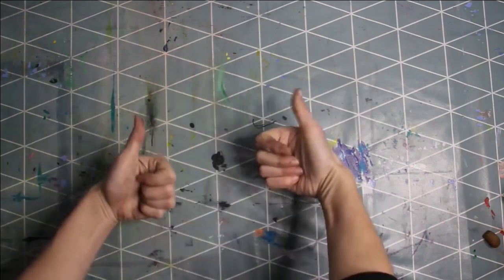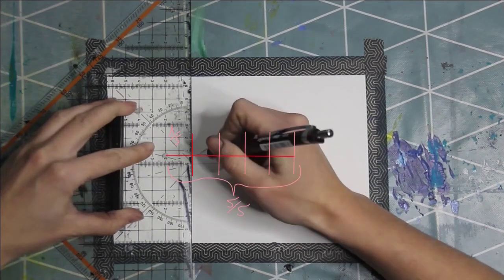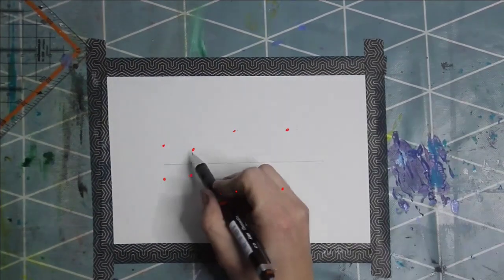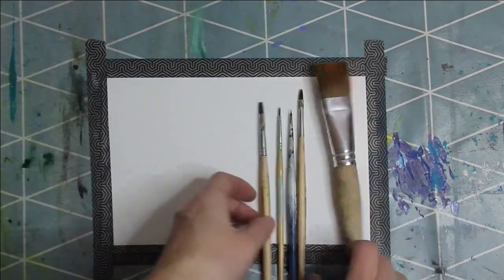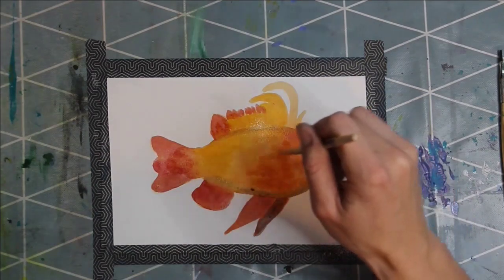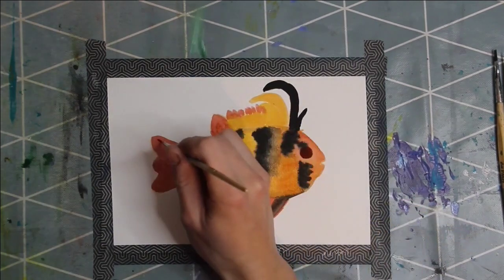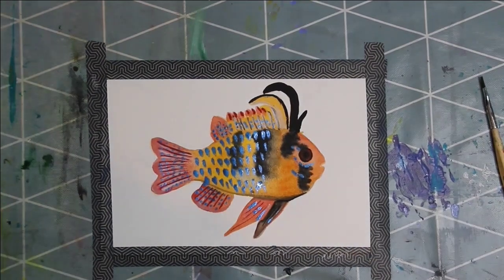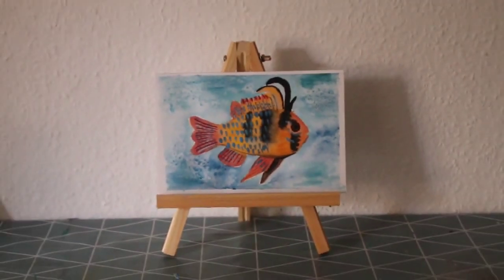How to draw a fish - for beginners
In this video I show you a possible way how to draw a fish with water colours. I explain every step. So if you are a beginner feel free to start drawing !